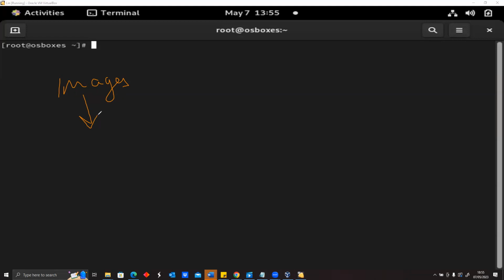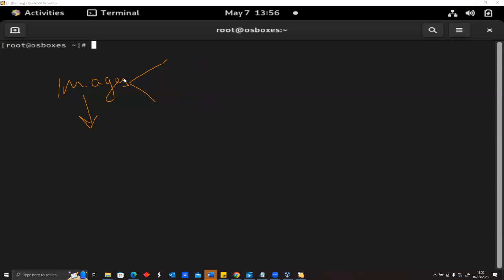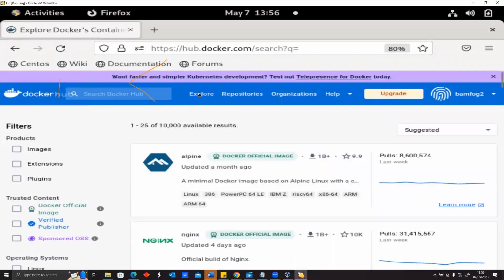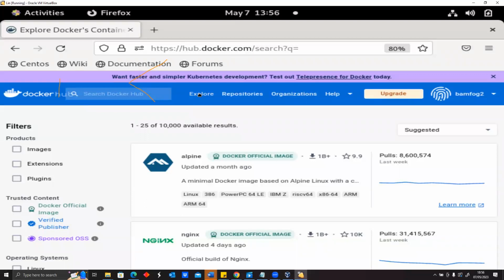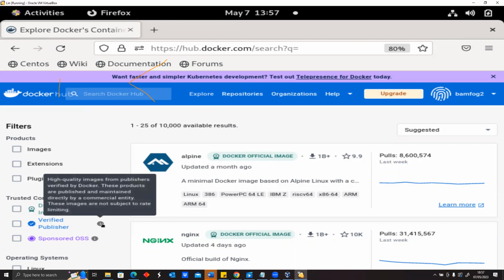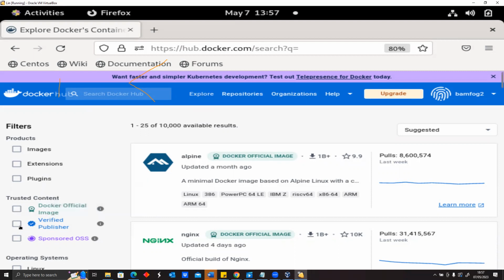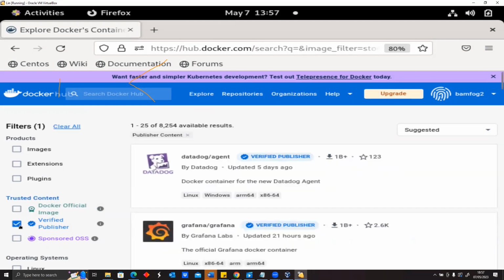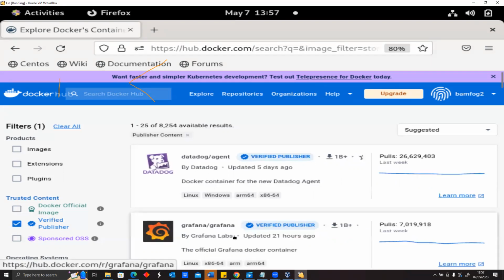Lesson 2 Images and Docker Hub Registry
This lesson is a quick intro to Docker images and registry.